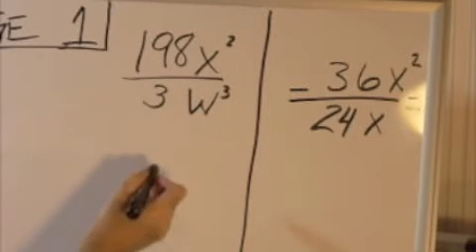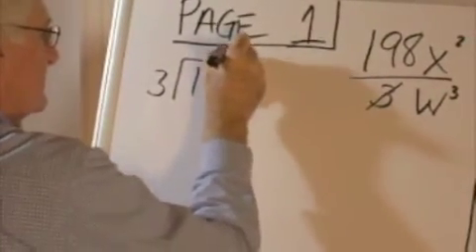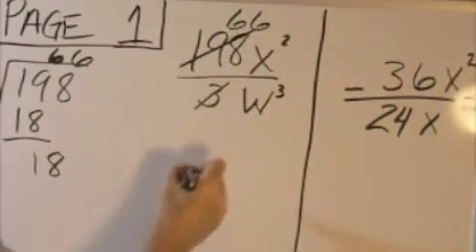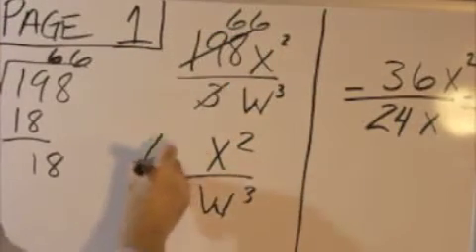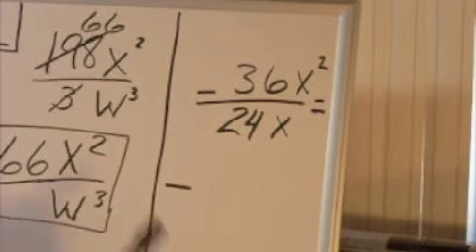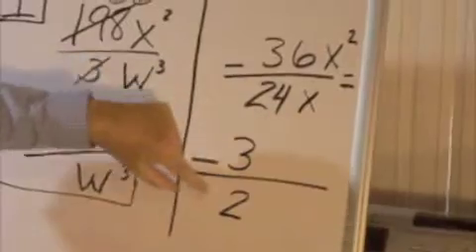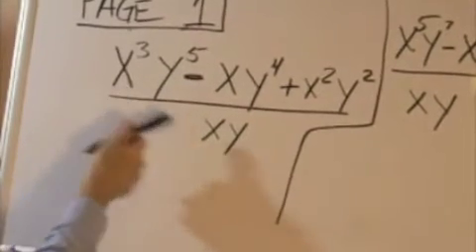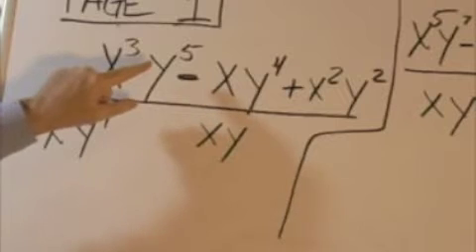Page 1 prob 08-11